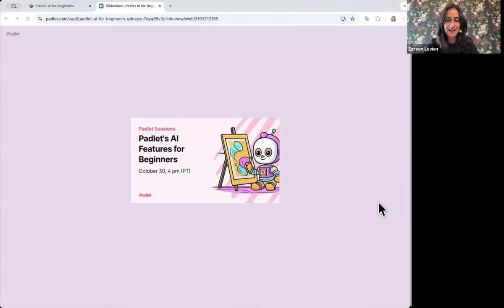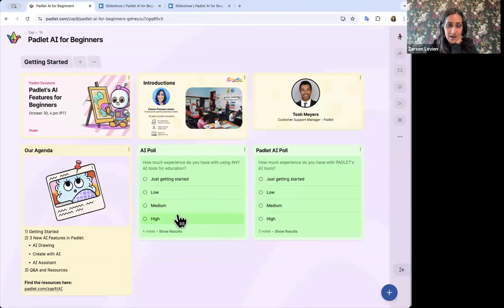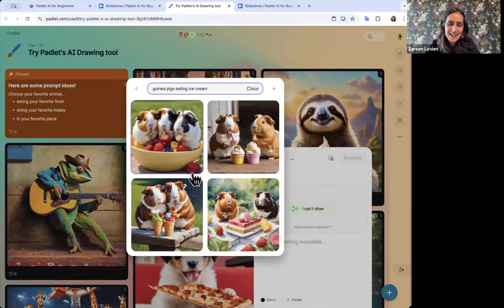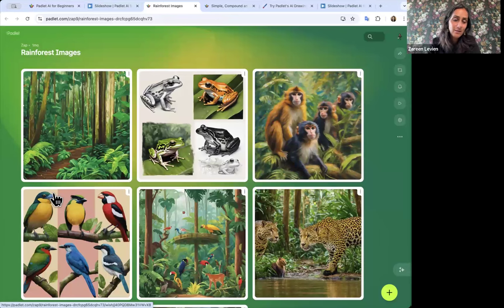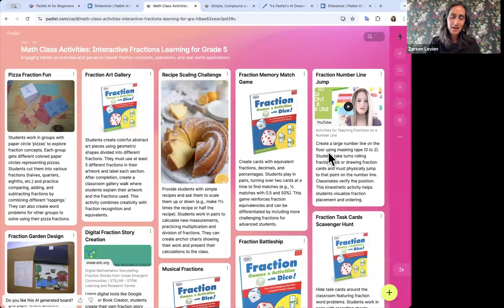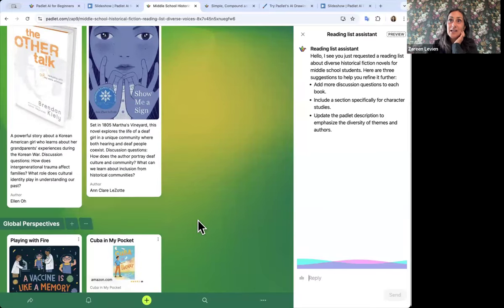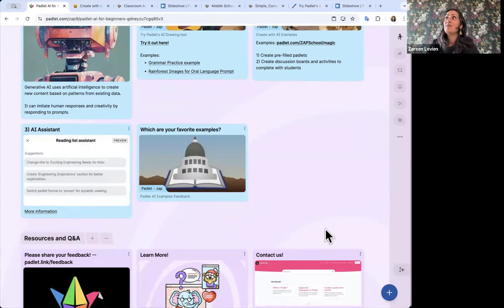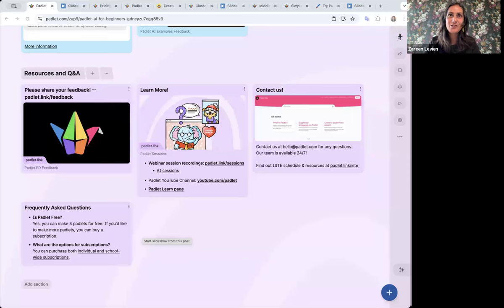Padlet Sessions | Padlet's AI Features for Beginners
Learn how to get started with Padlet's powerful AI features in this session for beginners!

This session was led by Zareen Levien and moderated by Tosh Meyers.

Originally aired live on October 30, 2024 at 4pm PT.